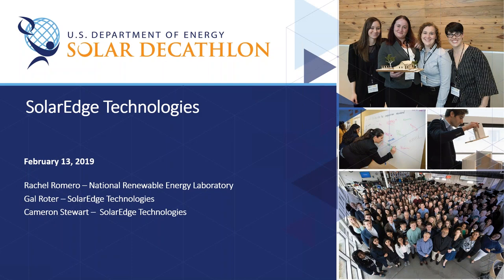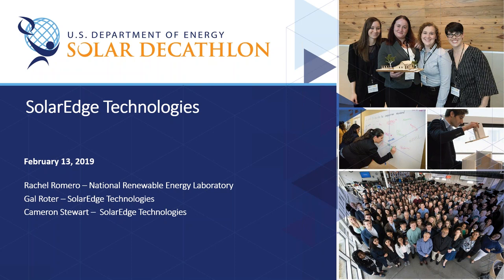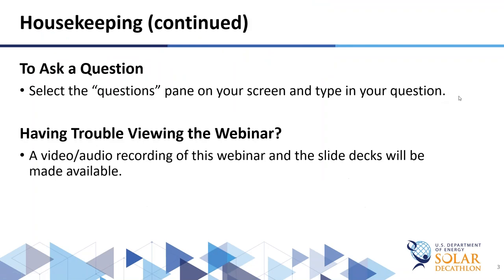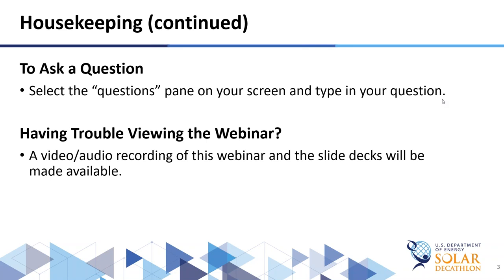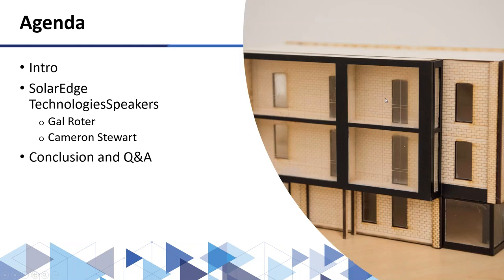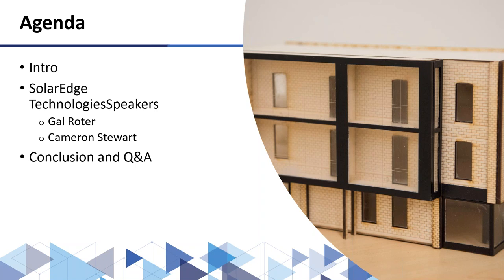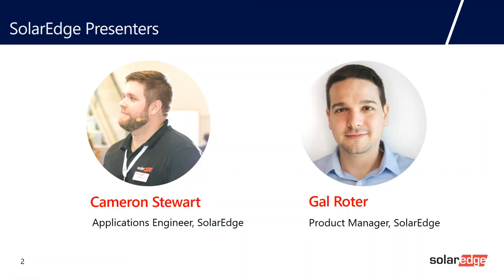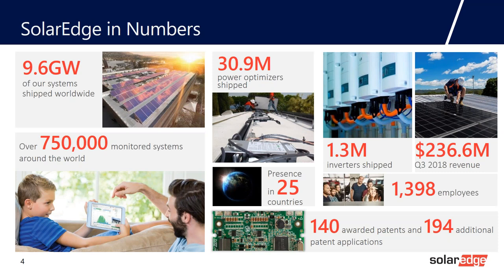Solar Decathlon: SolarEdge Technologies Presents "'Powering the Future with SolarEdge"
Gal Roter and Cameron Stewart of SolarEdge Technologies, a sponsor of the Solar Decathlon Design Challenge, along with Rachel Romero of the National Renewable Energy Lab, presented this webinar on February 13, 2019. They discuss PV inverters and solar energy system design, and demonstrate the design software. This is part of a series for the U.S. Department of Energy's Solar Decathlon Design Challenge,